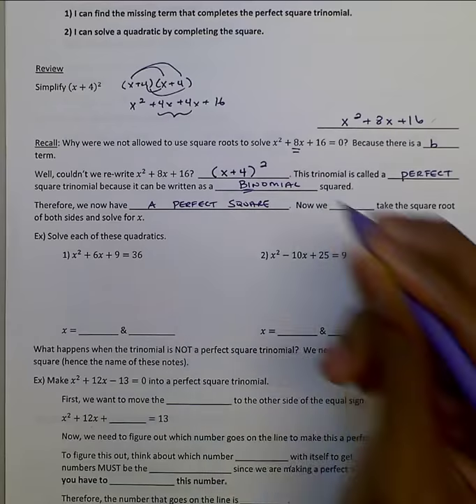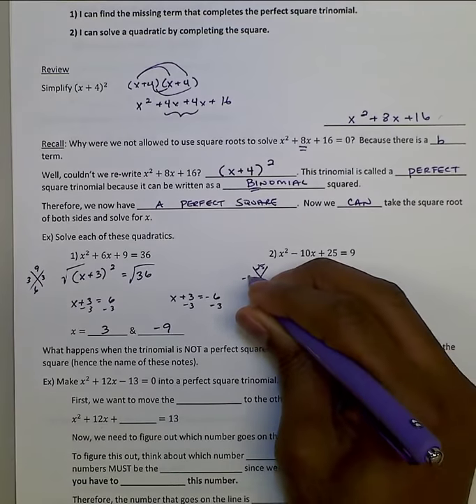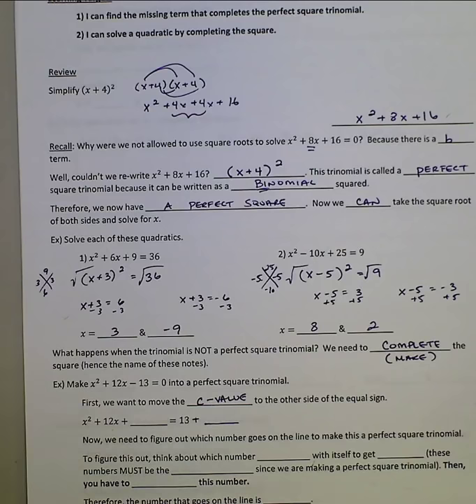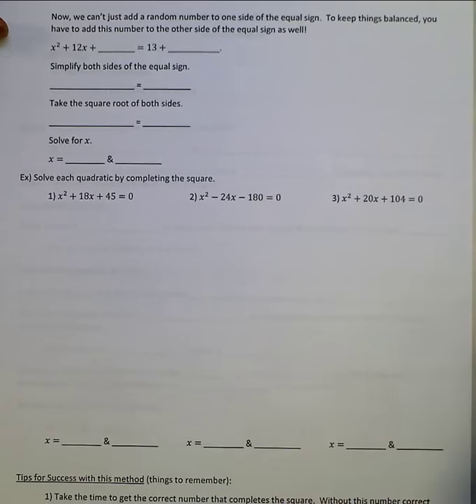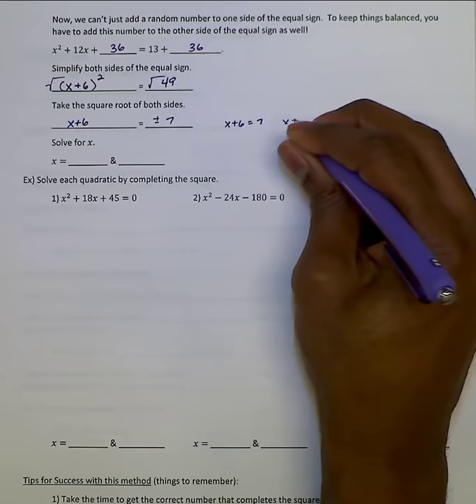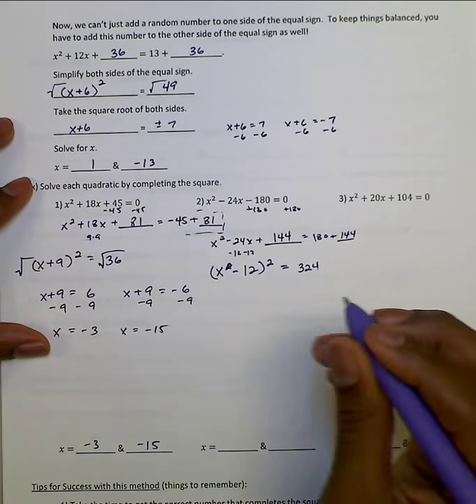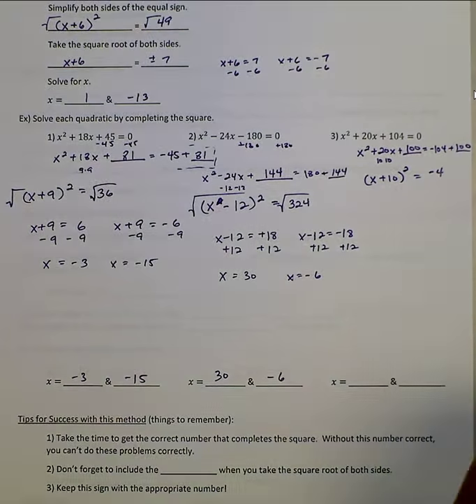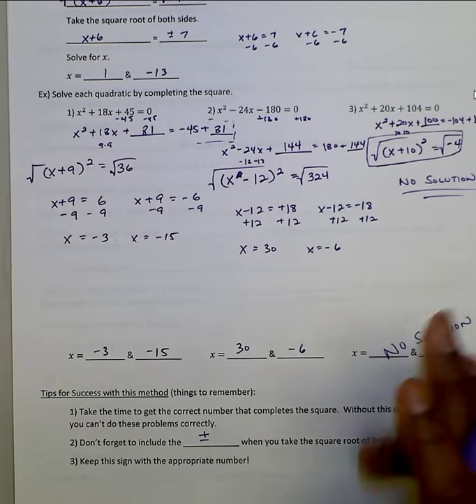Algebra 1 Quadratics Unit Lesson 5: Completing the Square Notes